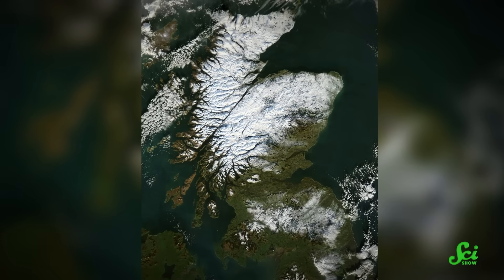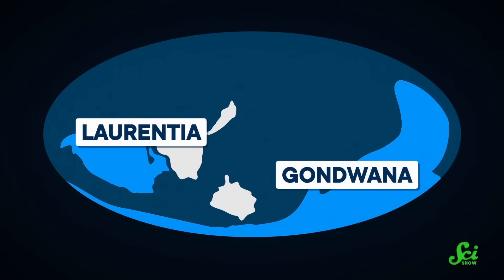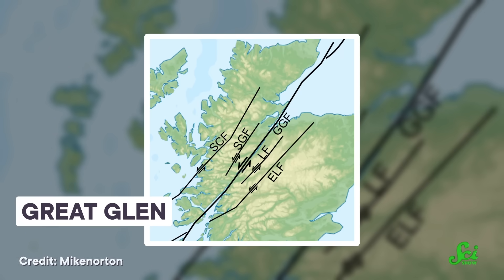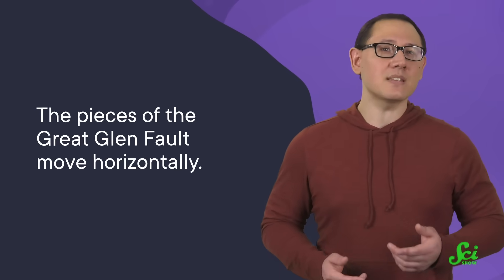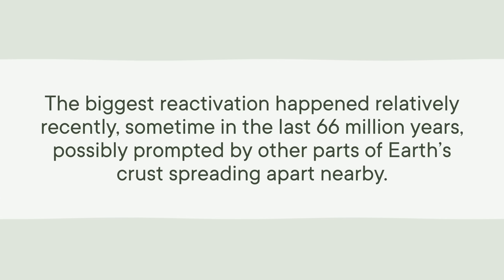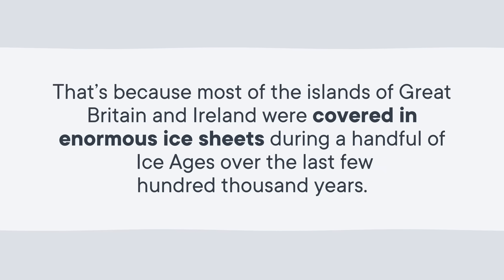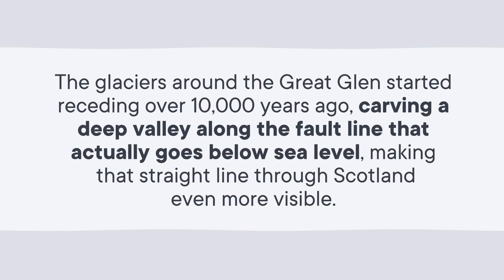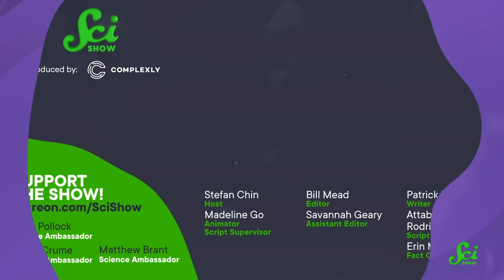Why There's a Straight Line Through Scotland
If you take a look at a map of Scotland, you'll notice an eerily straight line running through the highlands, this is the Great Glen Fault the product of half a billion years of time and geology.